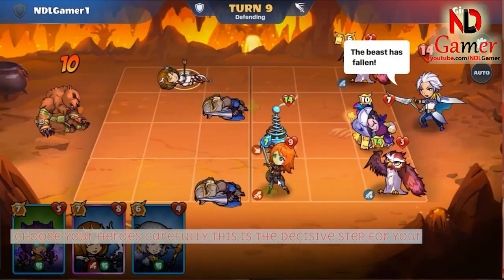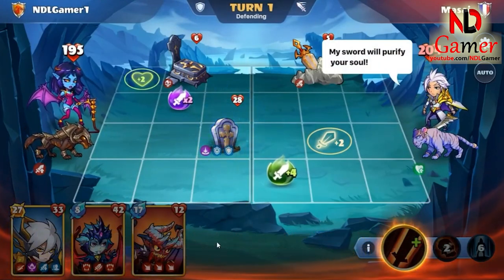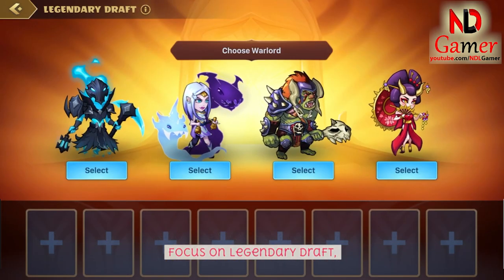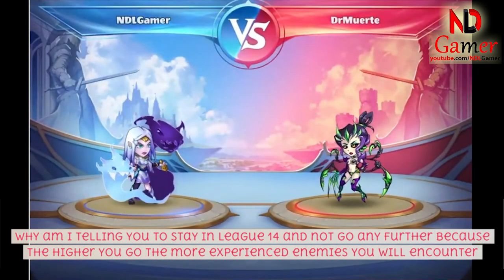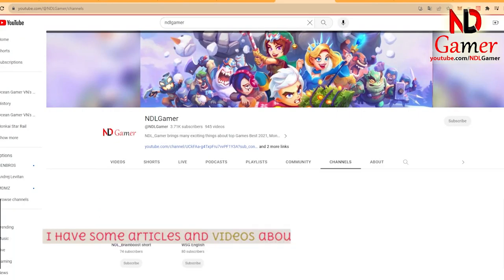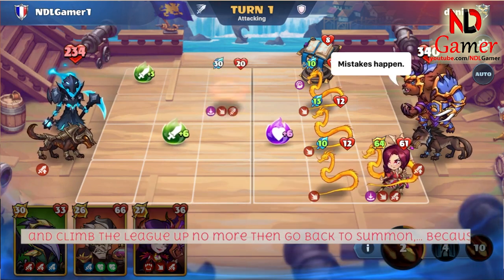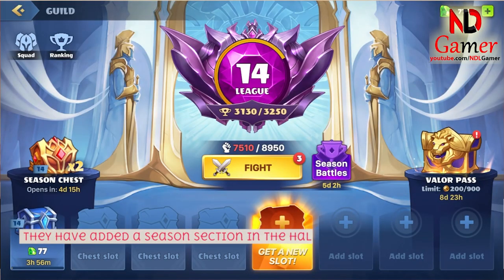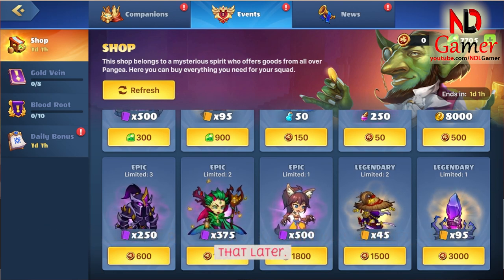Mighty Party - Video tutorial for beginners and those who want to play from the beginning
00:07 Intro
00:45 1. Choose your heroes carefully
02:04 2. Playing strategy
09:33 3. Fast league-up strategy
16:38 4. Resource-saving strategy
17:35 5. Thank you